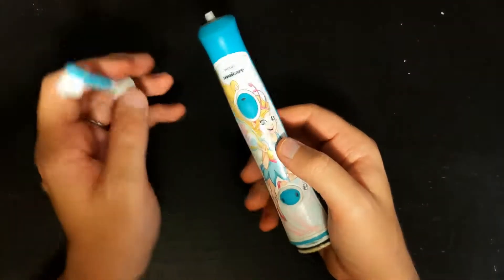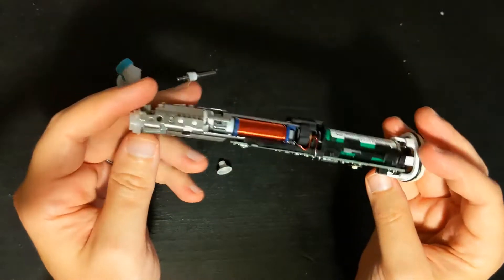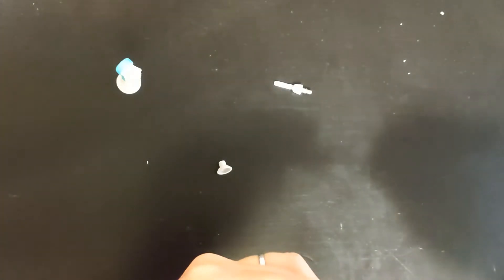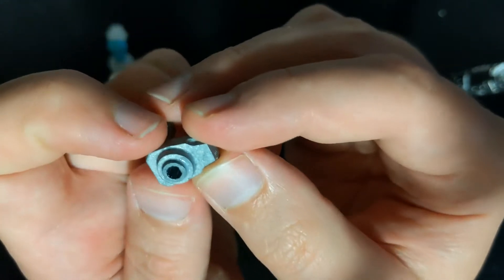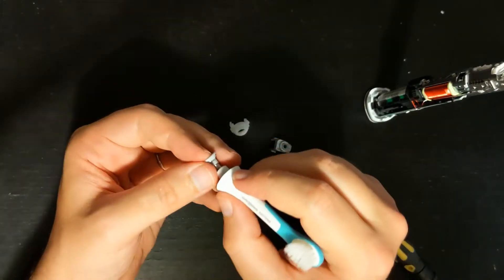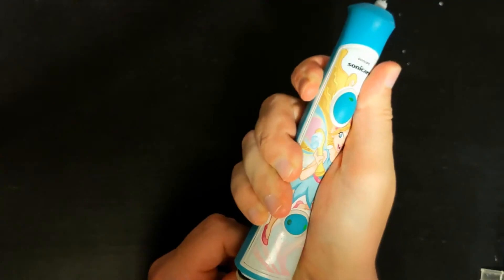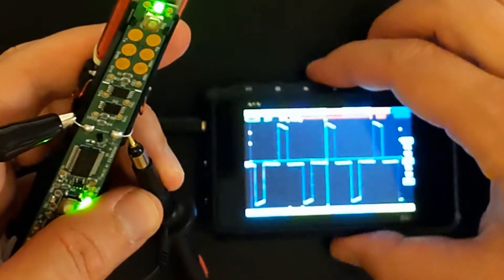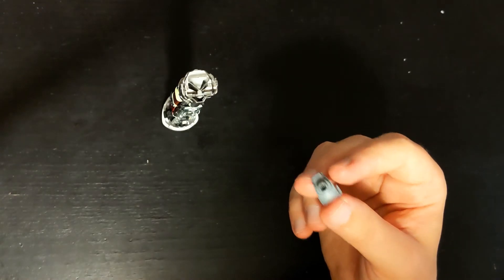Philips Sonicare Kids dismount and repair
Fixing a Philips Sonicare for Kids:
 - Mechanical engineering issue (head detached, broken)
 - Looking at how it's build (including oscilloscope view of the electromagnetic driver)